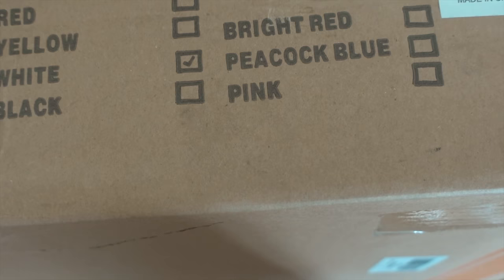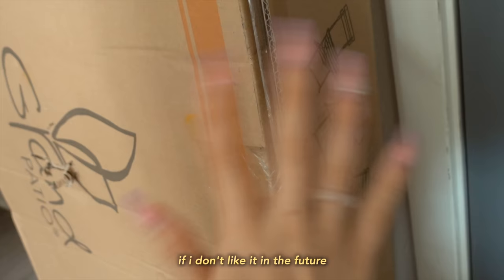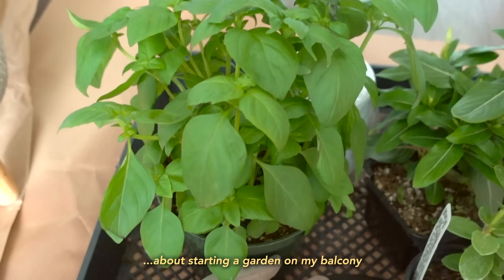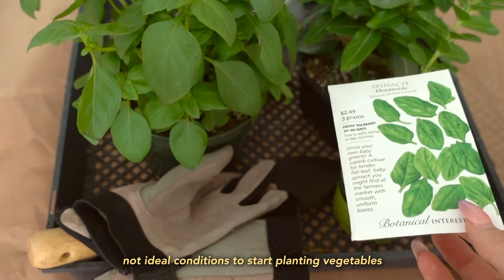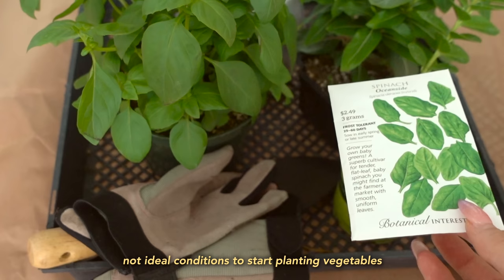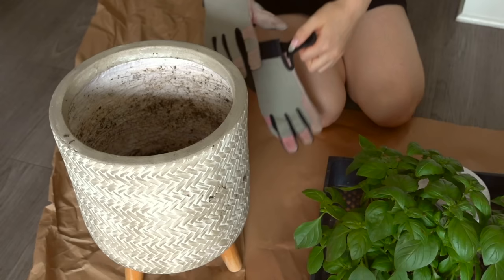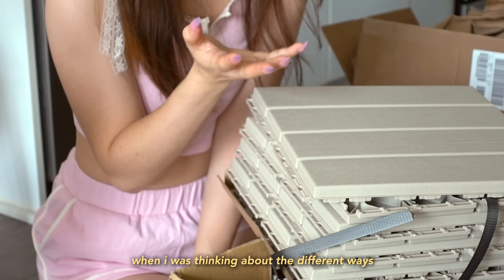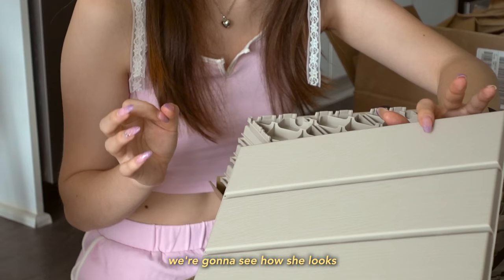apartment balcony makeover 🧺🌷 pinterest room aesthetic, baking, starting my garden, living alone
those thick cookies were so good idk maybe i've cracked the levain code

hi friend~ last weekend i worked on my balcony! it's already august and i still haven't be able to sit on it... but now it's ready to be appreciated. maybe it's a good thing i waited bc it's been too hot to sit out there longer than 10 mins in the past months lol

i had such a difficult time figuring out how to decorate it, but i'm satisfied with how it turned out! flooring really does transform a space. thank you animal crossing for important life lessons.

take care,
annika

decor
white bistro set /
wooden raised flower bed /
hanging plant container /
beige decking /
decking edge pieces /
string lights /
light hooks /

  cream tank top / brandy melville
  denim skirt / thrifted
  black dress / j.ing
  pink lounge set / j.ing

camera equipment
vlog camera: canon powershot g7 x mark ii /
dslr: canon eos 60d /
lens: canon 18-135mm standard zoom lens /

editing apps
  final cut pro x
  pocket procreate for doodles + handwritten titles